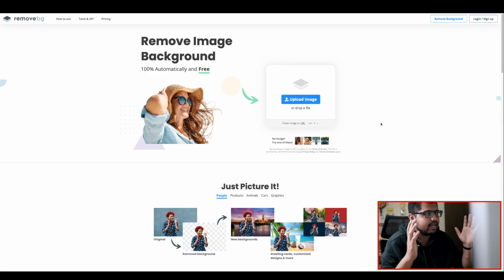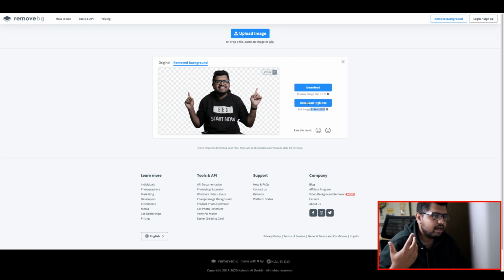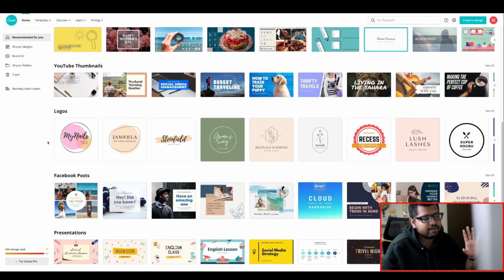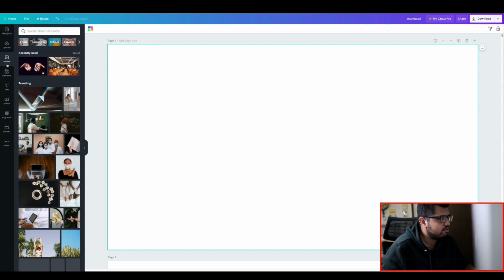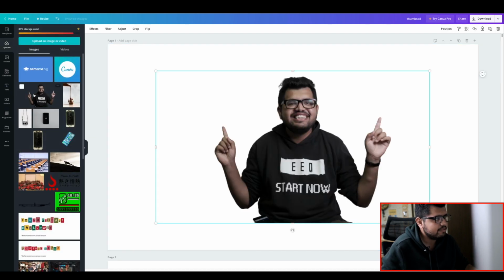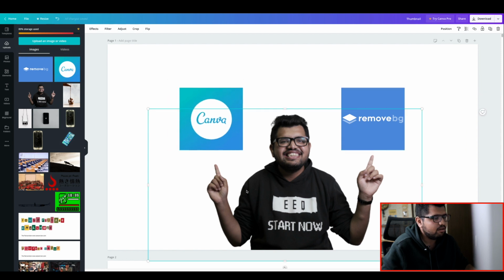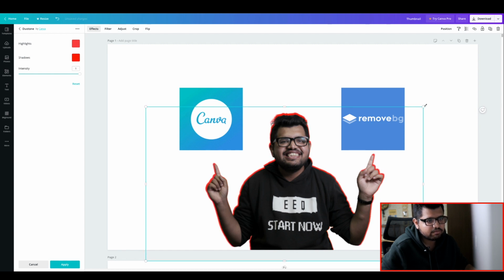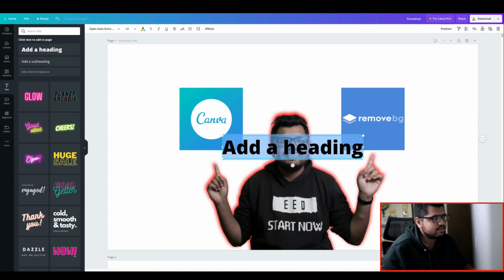Create better thumbnails without Photoshop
In this tutorial, I share how I create my thumbnails. You can create great thumbnails in less than 10 minutes without complex software like Photoshop.

I use a combination of Canva and Removebg.